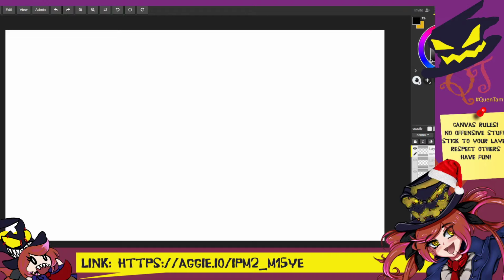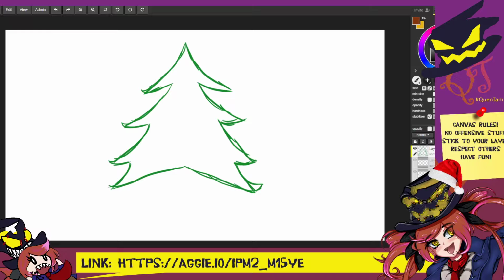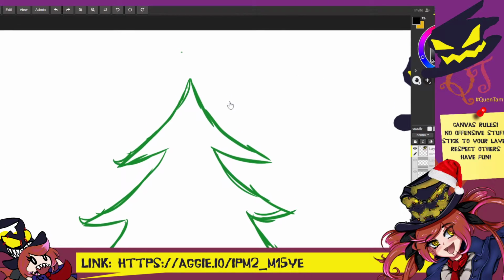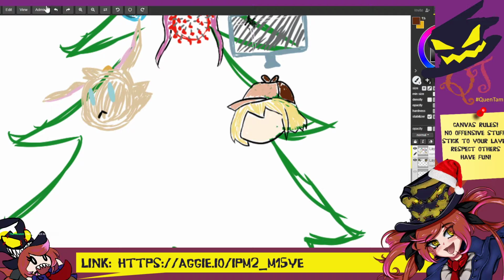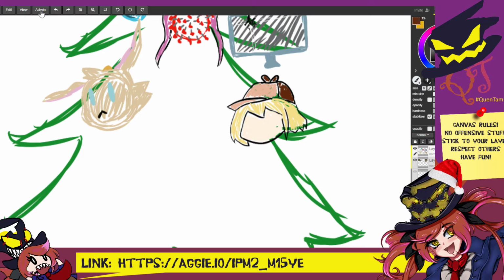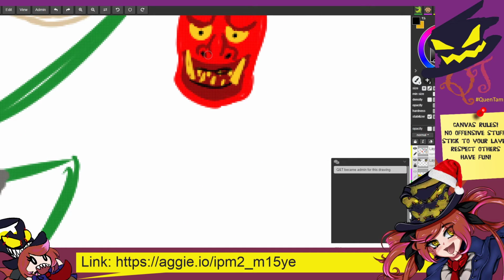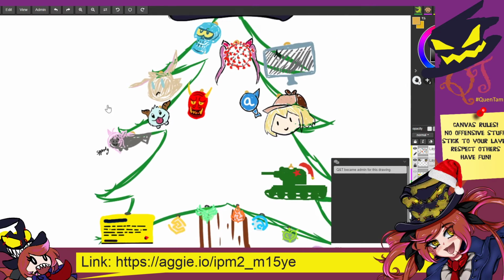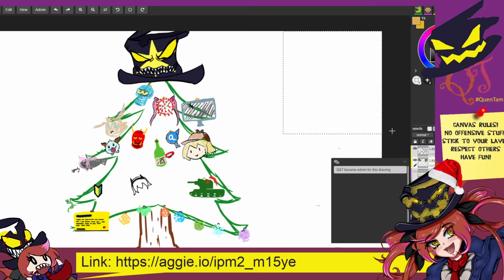[VOD 22/12/20] Christmas Special ~ Drawing Together on Aggie.io!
Was a nice, chill stream where me and a couple viewers drew ornaments on a Christmas tree together, remembering some of the few good times 2020 has given us.

Streaming every Tuesday, Thursday and Friday at 20:00GMT!

for the latest updates!